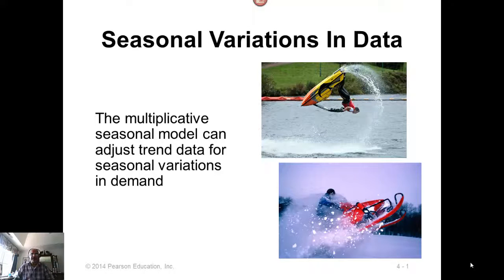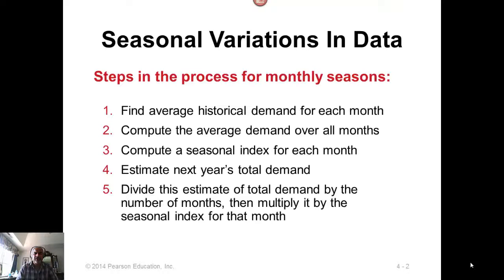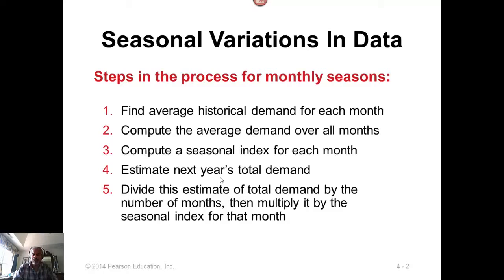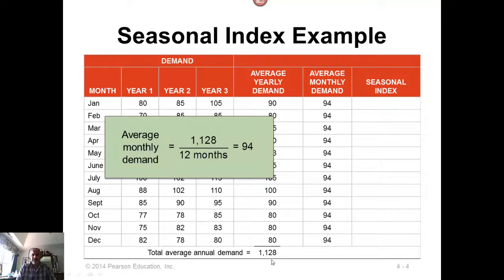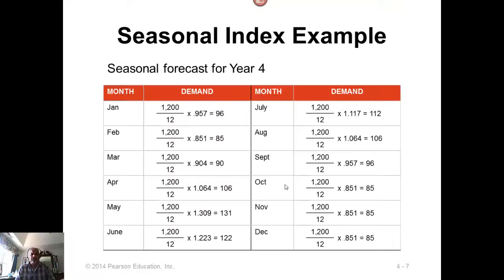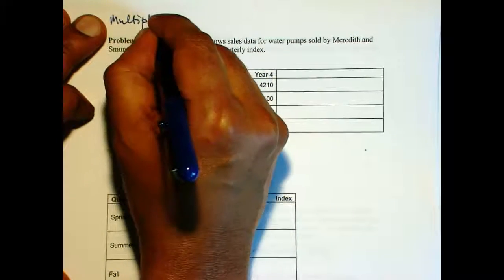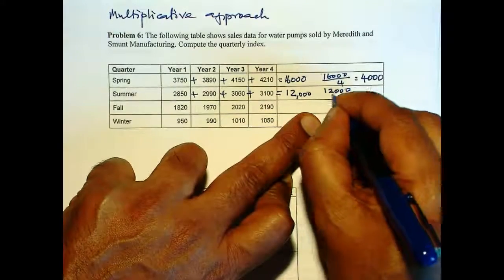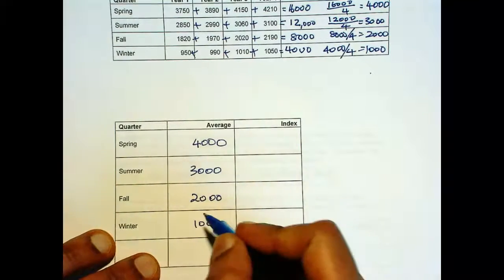Ch04 08 Seasonal 1